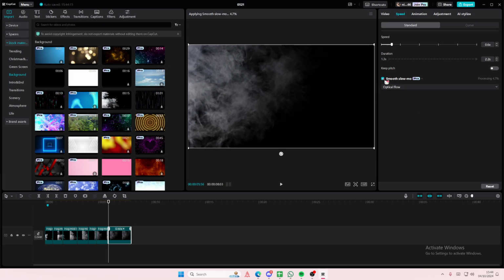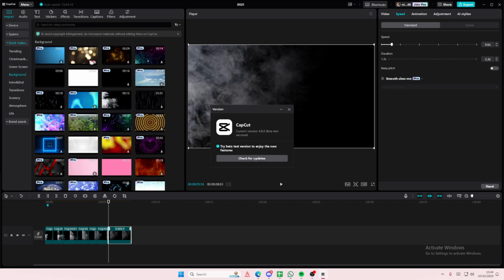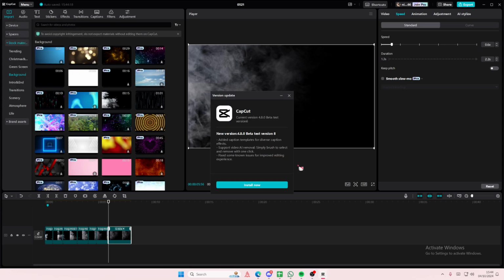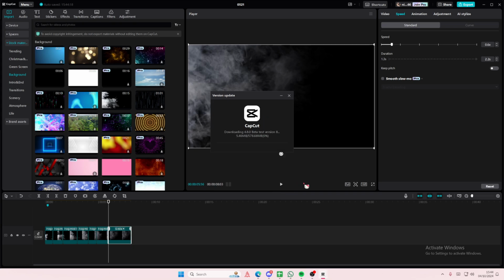❤ GUIDE: How To Fix Capcut Smooth Slow Motion Not Working | Troubleshooting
Want to fix CapCut smooth slow motion not working? Here's how you can do that.